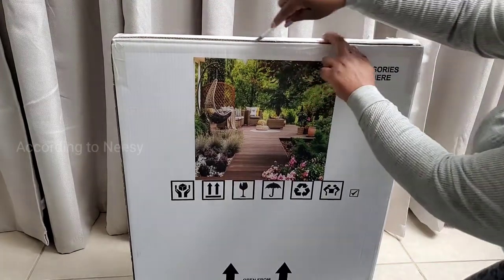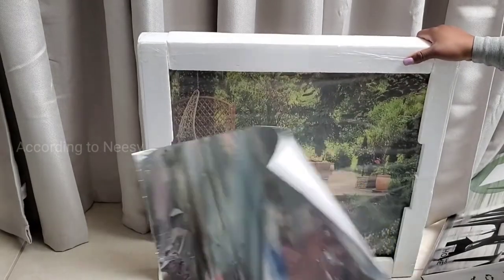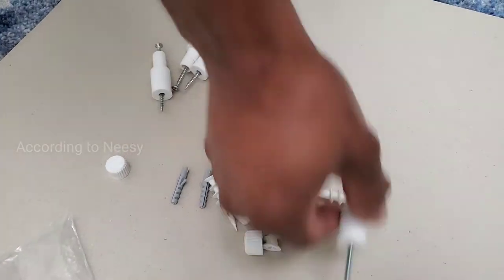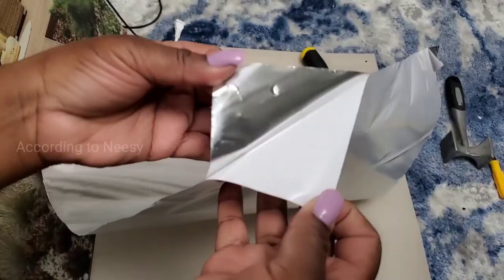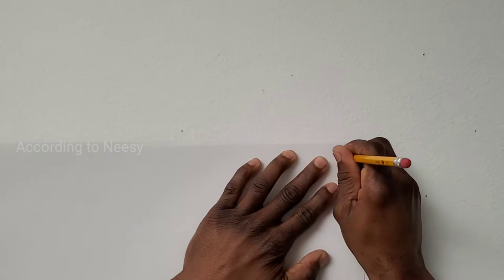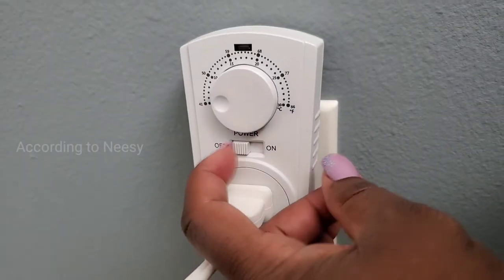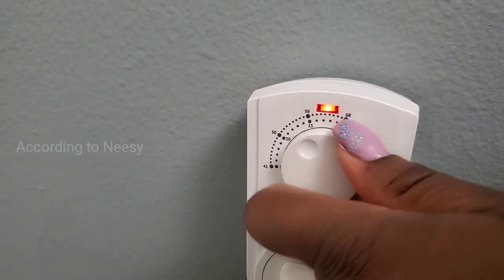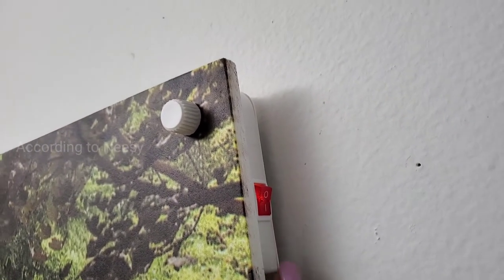Econohome Wall Mounted Panel Space Heater Unboxing Review Installation